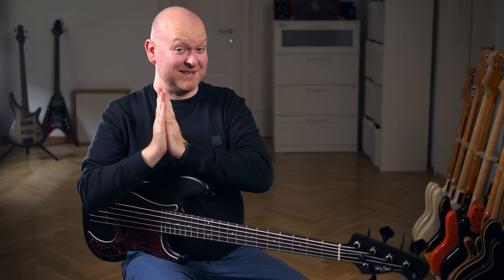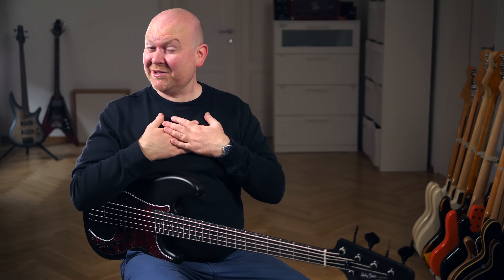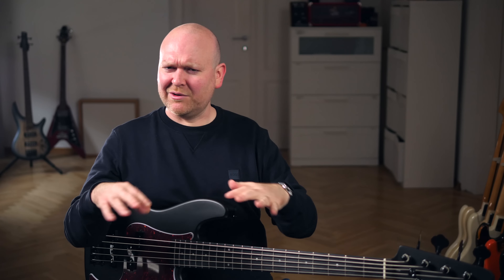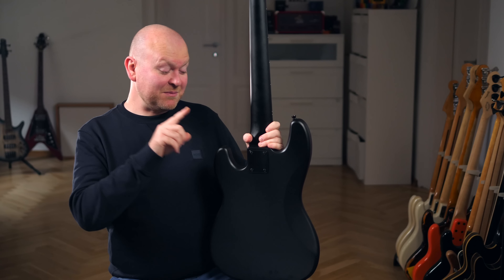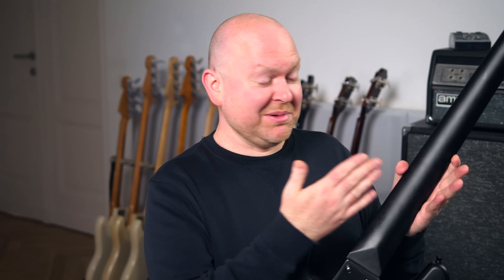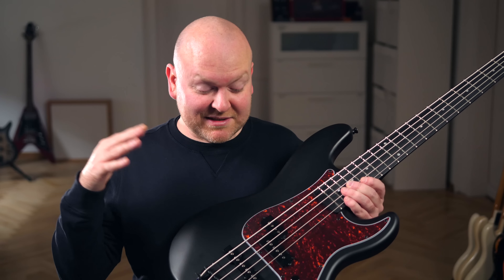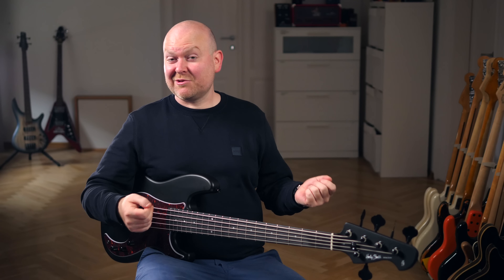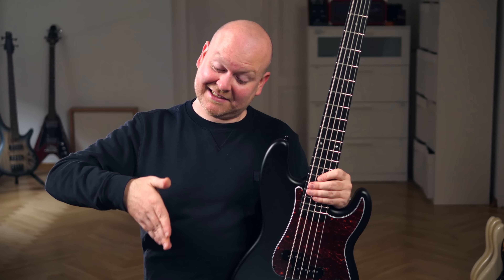STUNNING CHEAP 5-STRING BASS!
Harley Benton PJ 5 SBK Deluxe Series

bassist: @philipprehmbass
Gregor: @GregorFris

More BassTheWorld.com

0:00 Intro
0:53 First Impression
1:27 P-Bass Riff
1:48 Specs
2:51 B-STRING
3:06 Conclusion